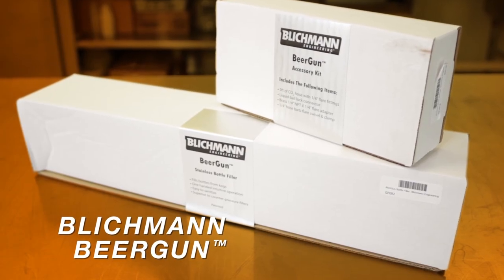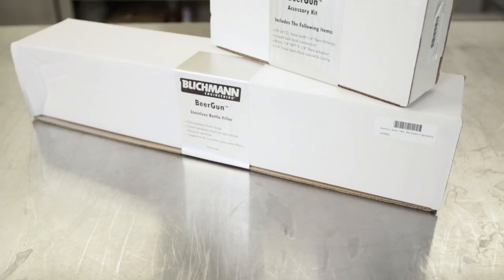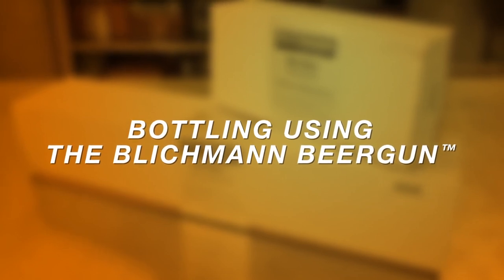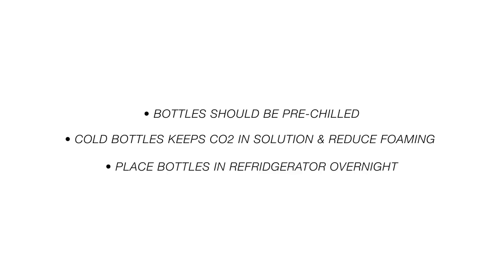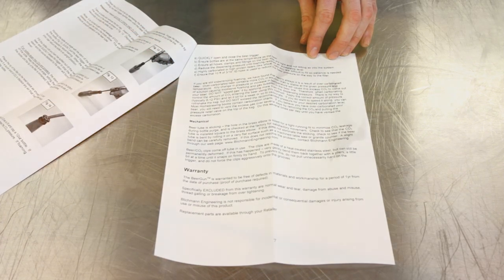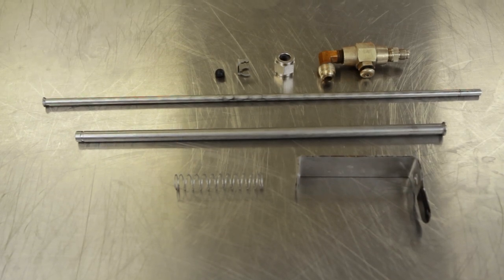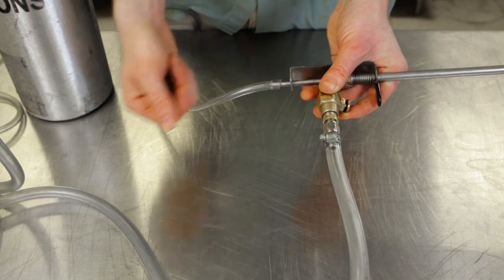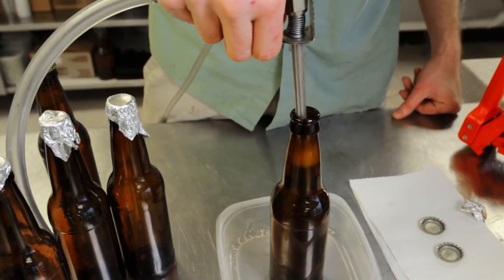How to Use the Blichmann BeerGun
Wes shows you some tips for using and cleaning the Blichmann Engineering BeerGun. Make sure to checkout our website for the BeerGun and other great Blichmann products.